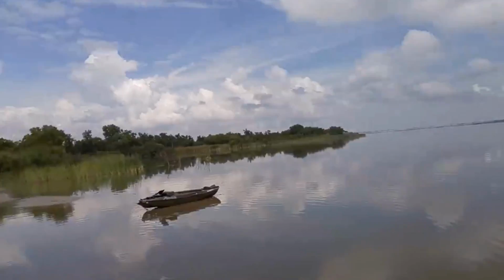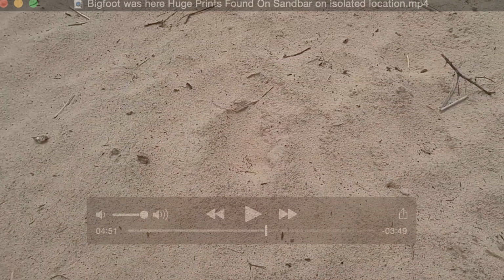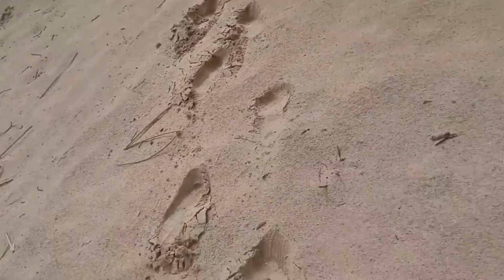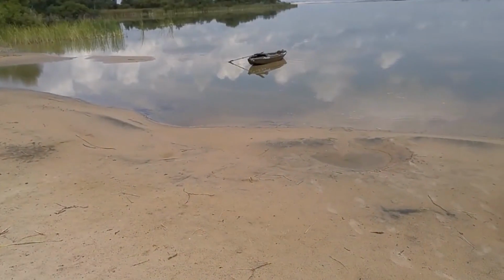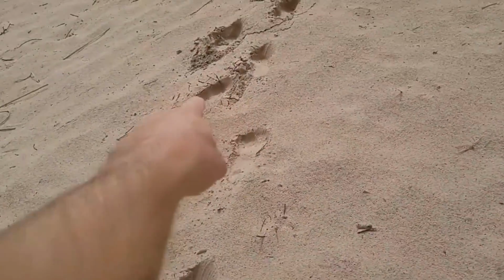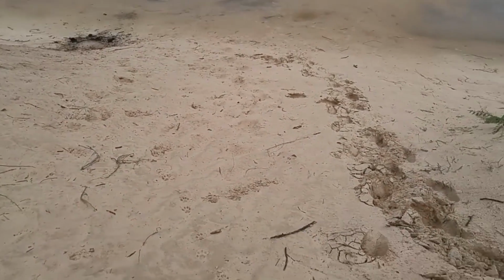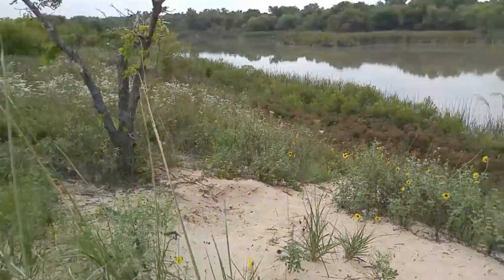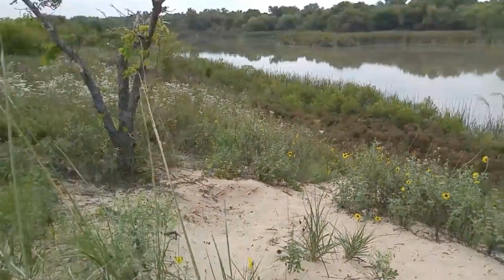Bigfoot was here Huge Prints Found On Sandbar on isolated location short version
Utah Treasure Hunt Live NOW If you would like to be added to my email list where I share new content and other updates please email me at Make sure you check out this video! Don't click if you believe in bigfoot!

I used my kayak and paddled 2 miles to this location, and came across these huge footprints leading up the hill. I couldn't tell where they went once I got over the other side, but you can only get to this location by boat. There are no hiking trails at all to this area. My phone also overheated as usual and the video was cut short, which is a shame because I got several vocals and tree snaps across the water in the forest. Next time I'm taking my sound recorder for sure!